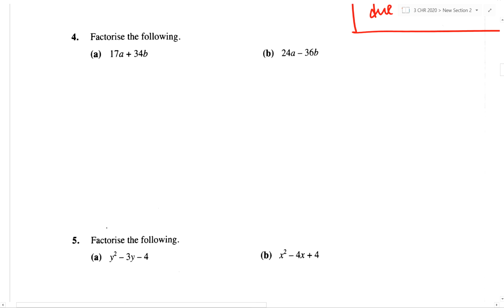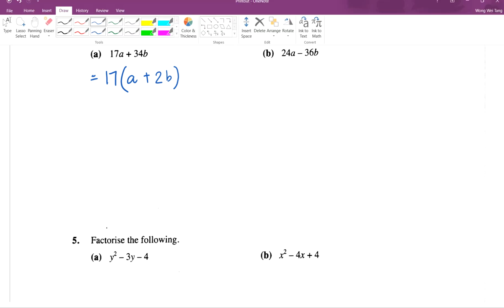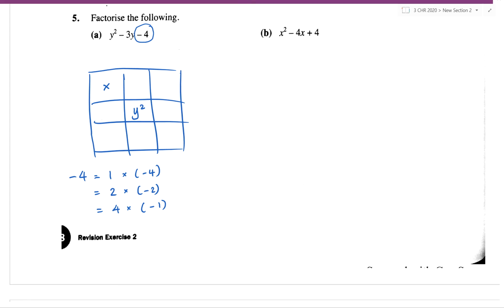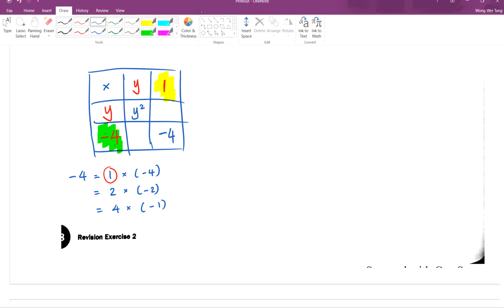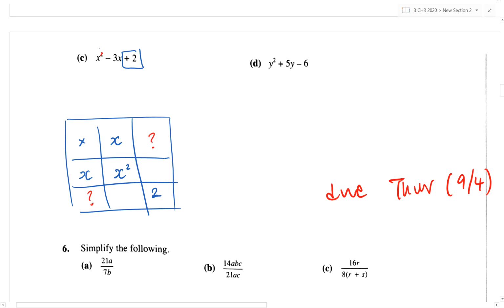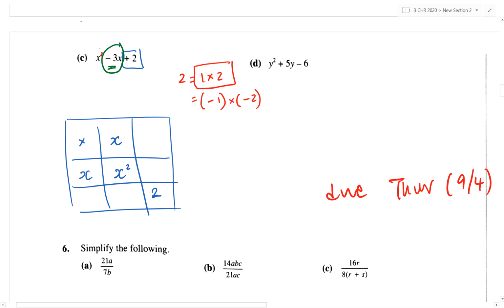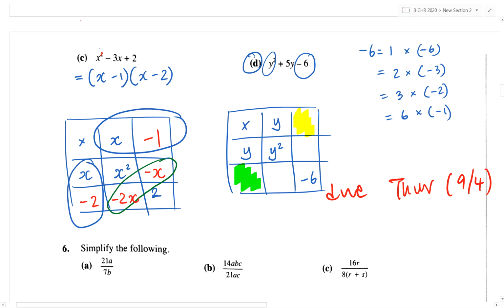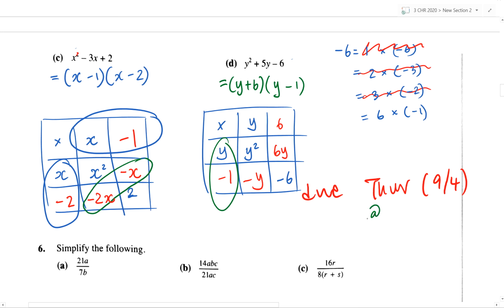09 Apr HBL WB Pg 98 - 99